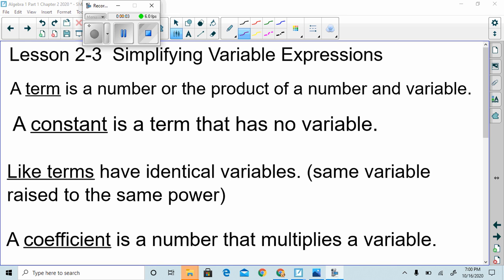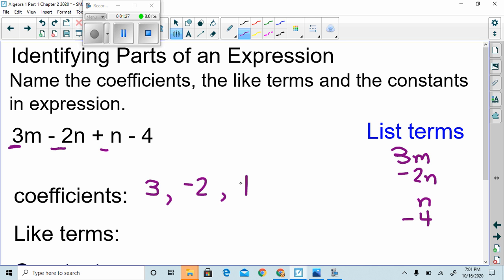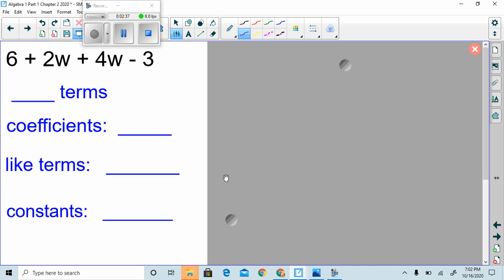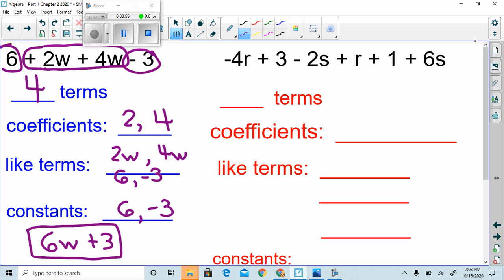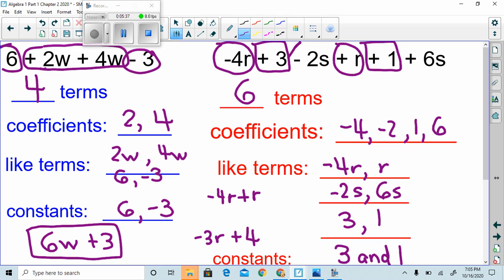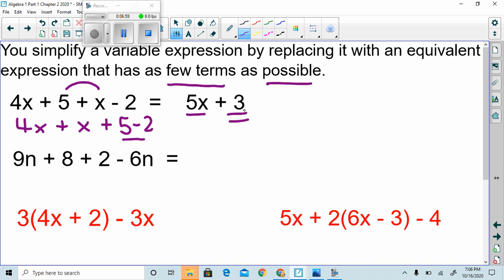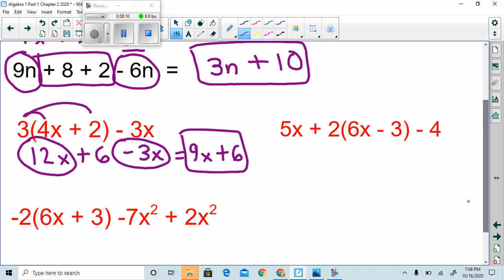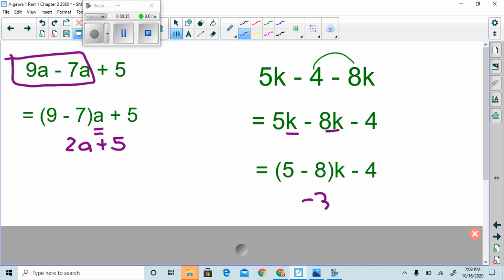PART 1 LESSON 2 3 SIMPLIFYING VARIABLE EXPRESSIONS